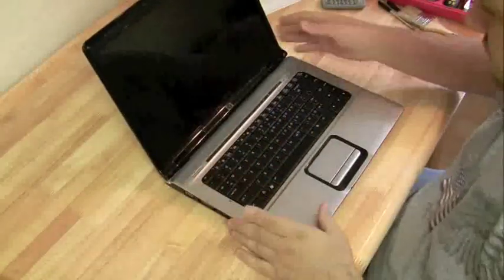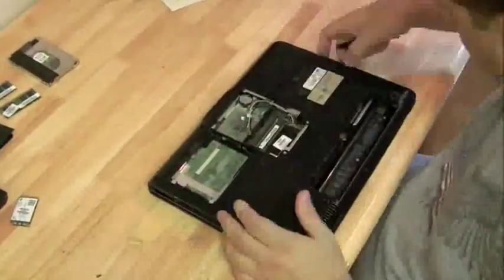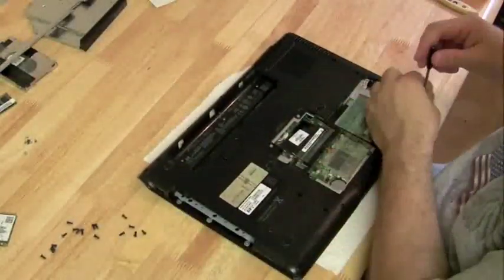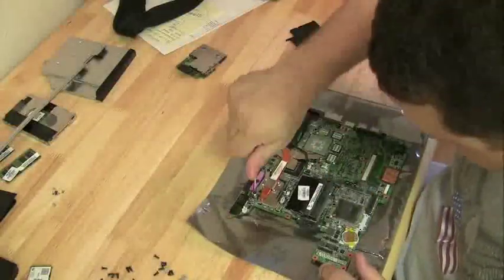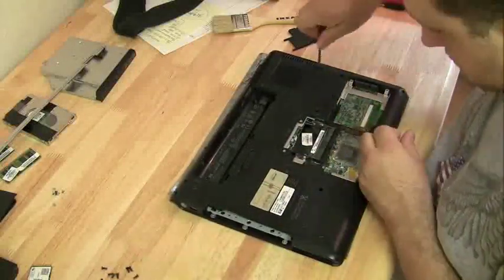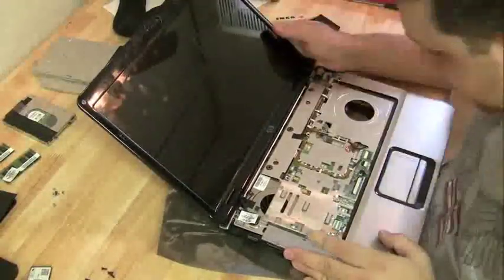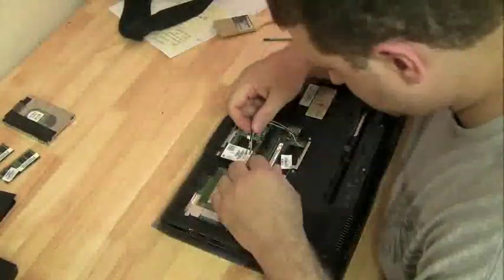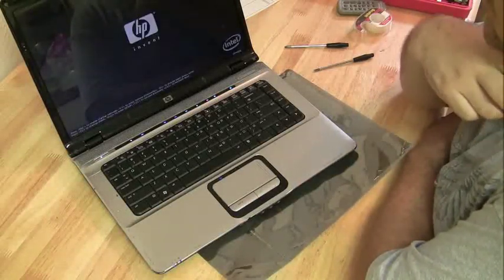دورة ( Doctor Laptop ) الدرس 09: استبدال لوحة الأم Motherboard Replacement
الدرس التاسع: استبدال لوحة الأم  Motherboard Replacement
* دكتور لاب توب : 30 درس لصيانة اللابتوبات وحل أشهر مشاكلها . وبعض المعلومات المفيدة عنها .
جميع الحقوق محفوظة لشركة : Podnutz . والرافع على النت : Abulfedaa .